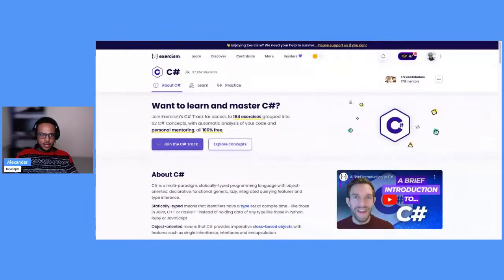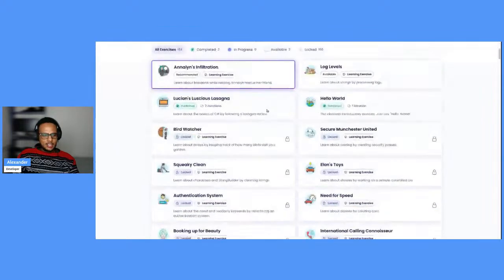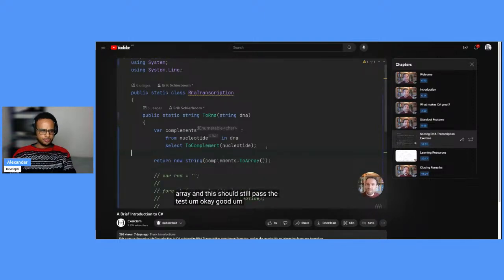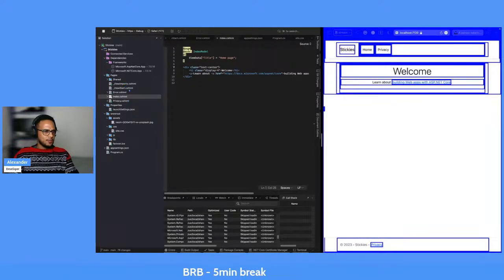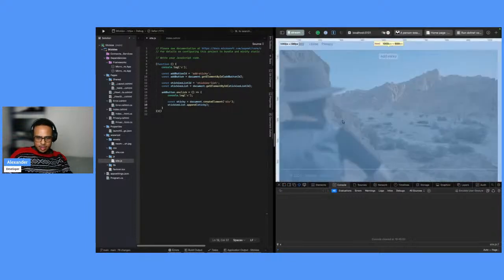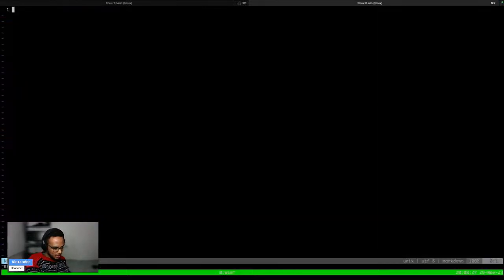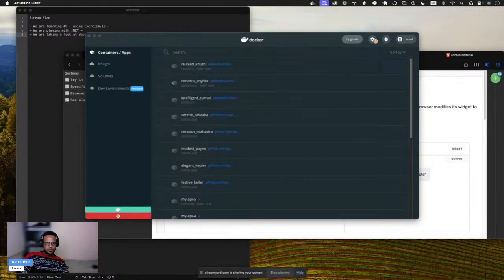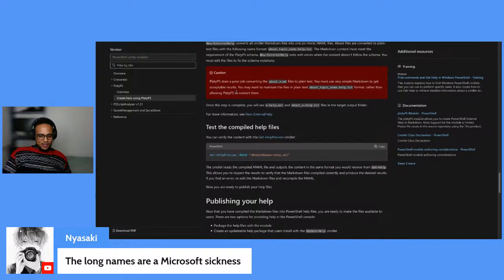Learning C#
A another stream where we learn something new. I have been wanting to experiment with C# for a while.